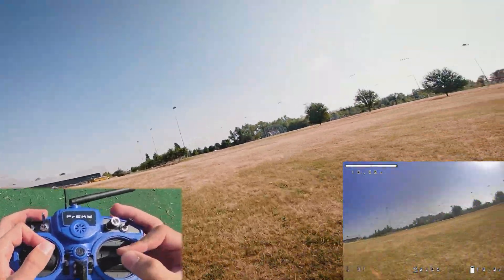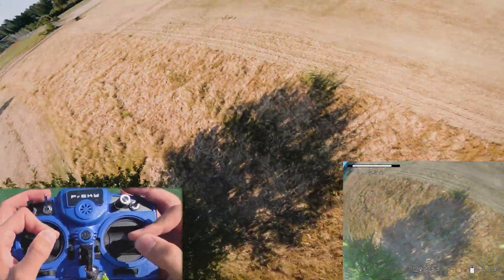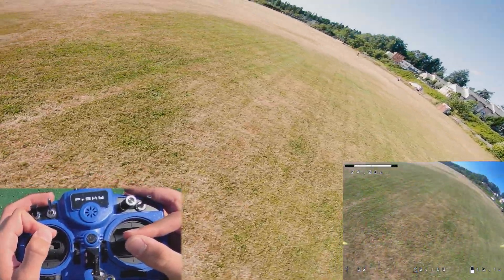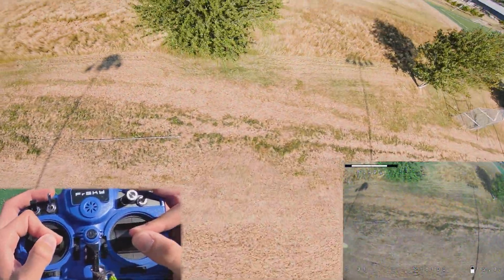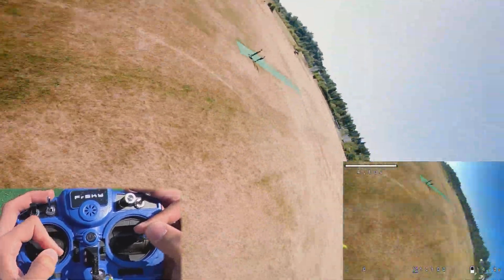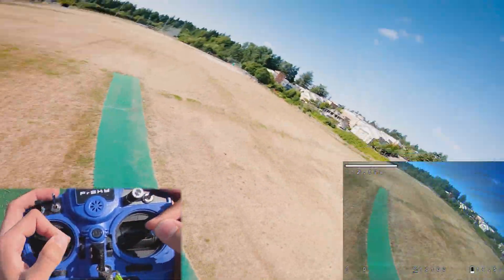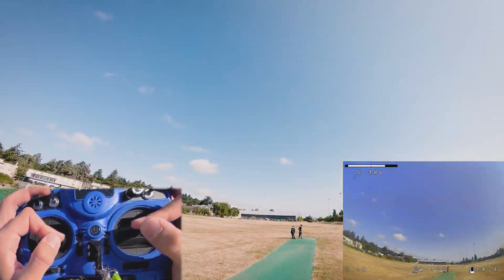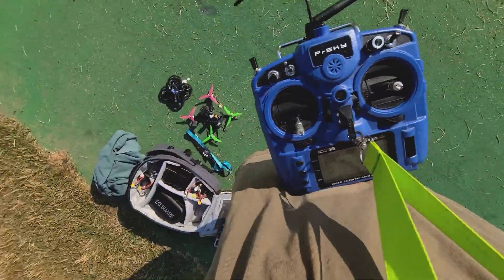GREASE Your Quad... DO IT NOW! 🧈🚁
Testing out Chris Rosser's recommendation to improve quad performance, it works.

--Grease Here (Nyogel 767a)--

--Quad--
4s - 5 inch quad
Analog video: 800mW
Goggle antennas: VAS Crosshair and VAS Madmushroom V2
Quad antenna: Foxeer lolipop
Radio Link: Crossfire - 500mW